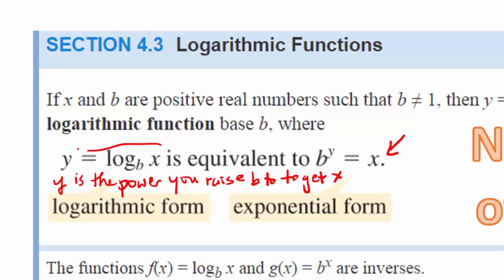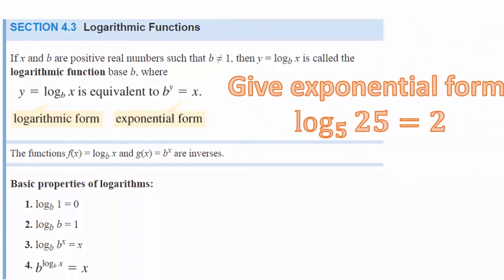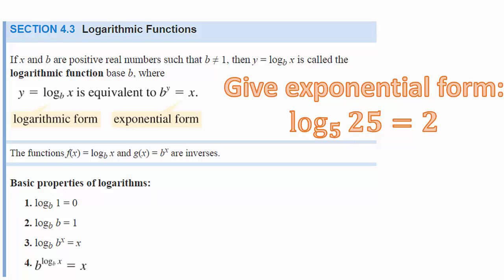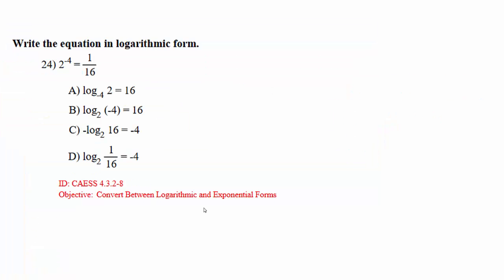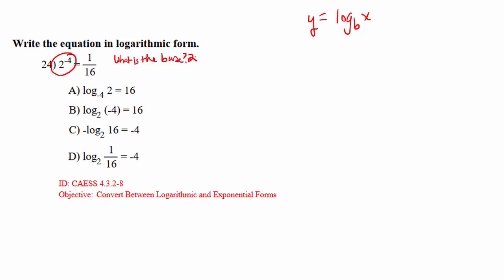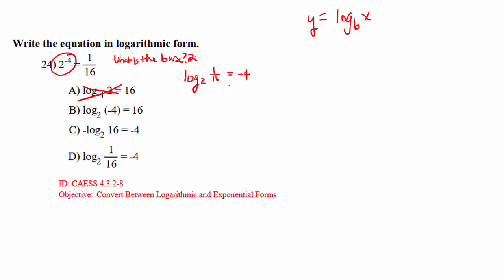Convert between logarithmic and exponential form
The key to understanding logarithms is knowing how to convert between logarithmic form and exponential form.  In this video, we convert from exponential form to logarithmic form, evaluate a logarithm, and convert from logarithmic to exponential form.